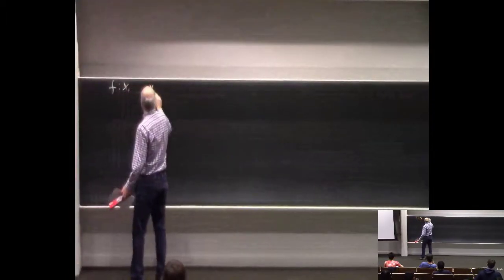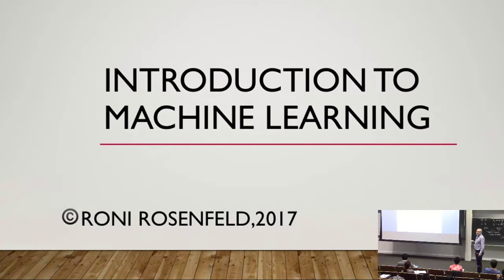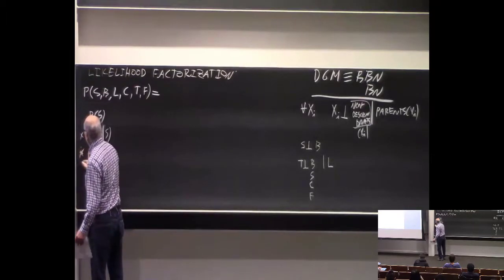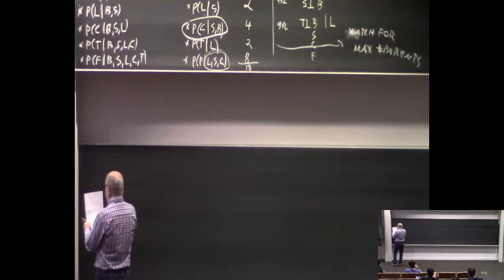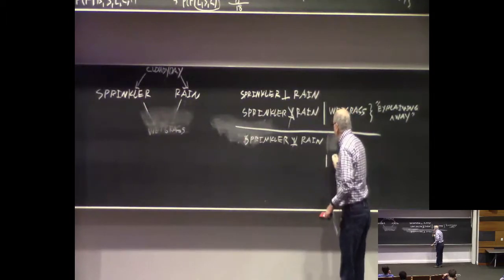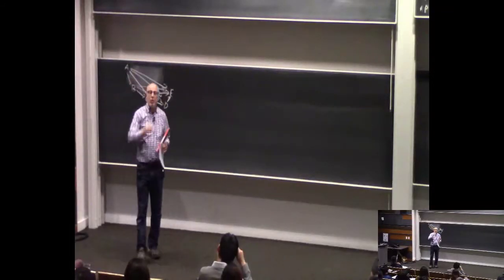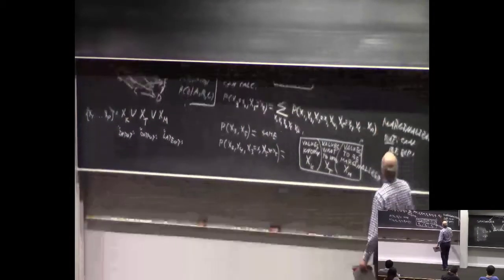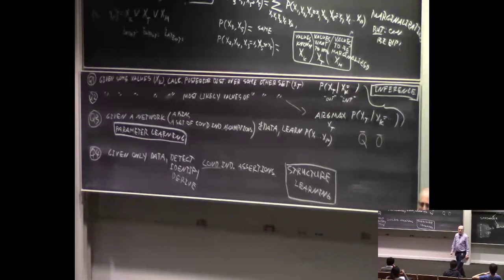10-601 Machine Learning Fall 2017 - Lecture 24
Directed Graphical Models Bayes Nets
Lecturer: Roni Rosenfeld